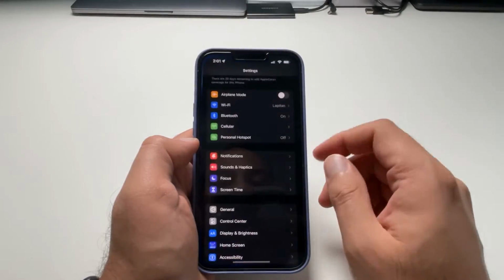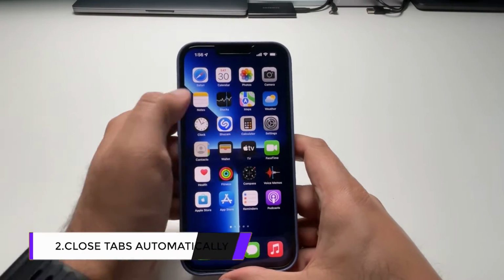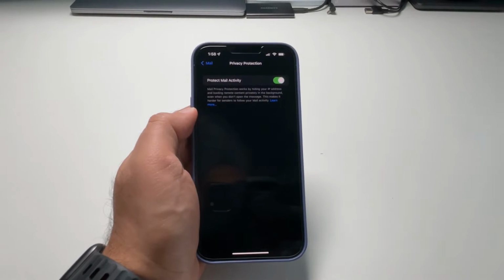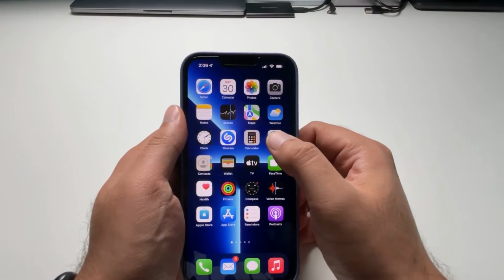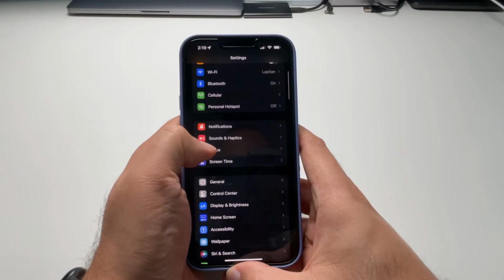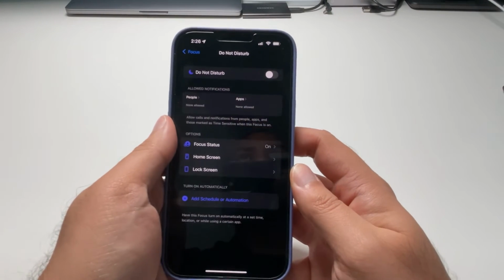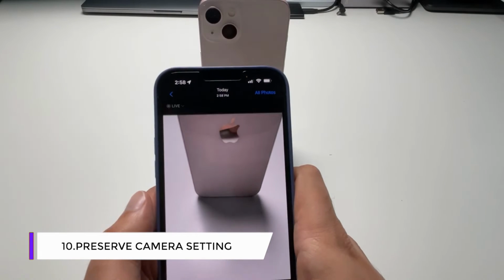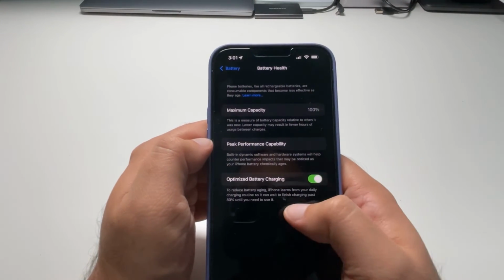iPhone Settings You NEED to Turn On | iOS 15 First Things To Do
With the release of the new iPhone 13 we also have a new operation system. iOS 15 brings some great features with some settings you need to turn on for privacy. In this video, we show you step by step settings on iOS 15 you need to turn on first.

Products in this Video:
iPhone 13 Pink
iPhone 13 Pro Max Sierra Blue

Gear I Use:
M1 iMac 24"
iPhone 13 Pro Max
DJI Osmo 3
Rode VideoMicro
HyperX Quadcast
Tonor Boomarm

About:
In this Video, Applelicious shows you settings you need to change and turn on in iOS 15 on the iPhone how they push technology and the human race forward. We focus on storytelling with topics based on technology.